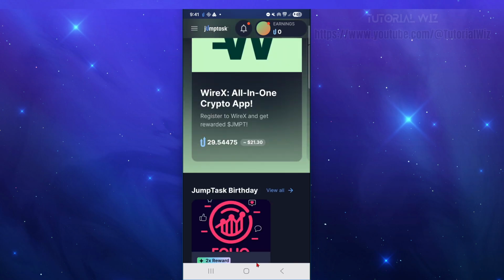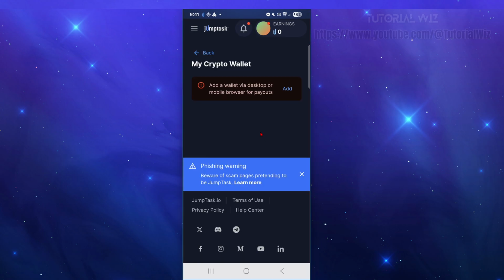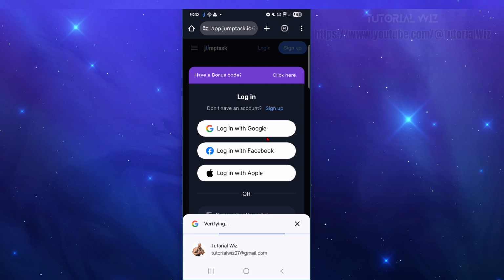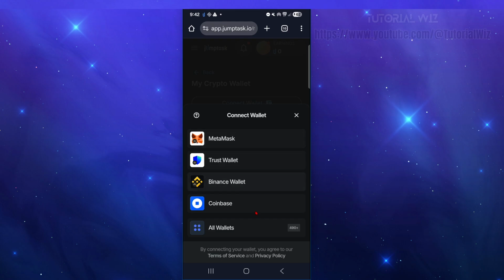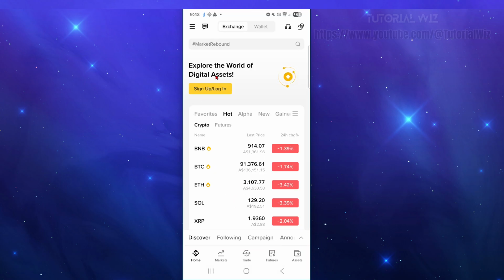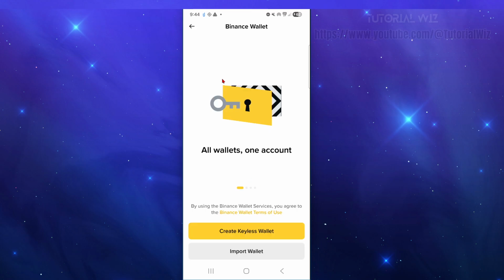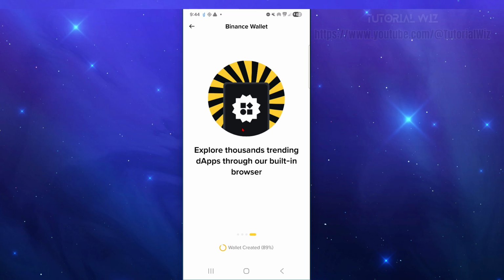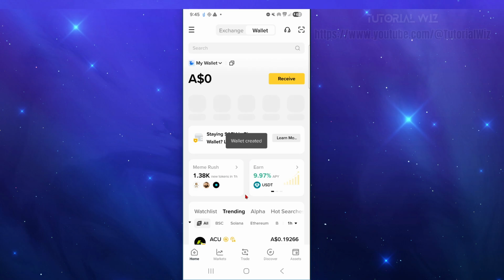How To Change Wallet In Jumptask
In this video, I show you how to change your wallet in Jumptask. You’ll learn how to connect a new wallet and switch accounts safely. This guide helps ensure your rewards are sent to the correct wallet.